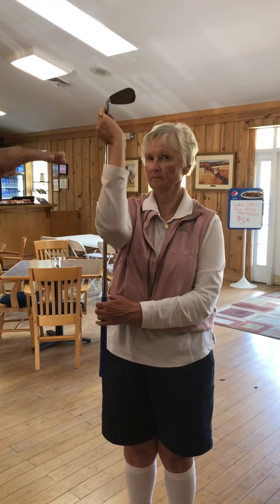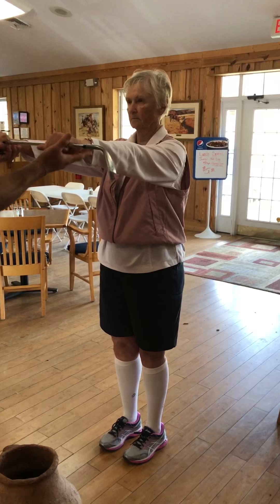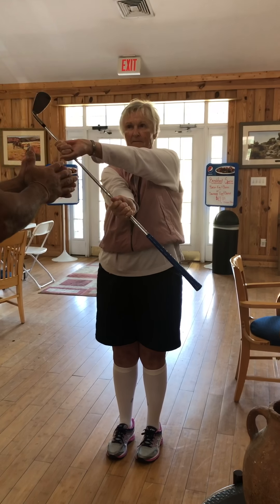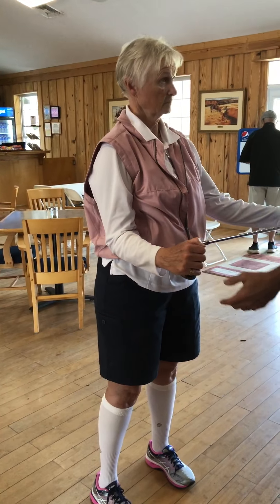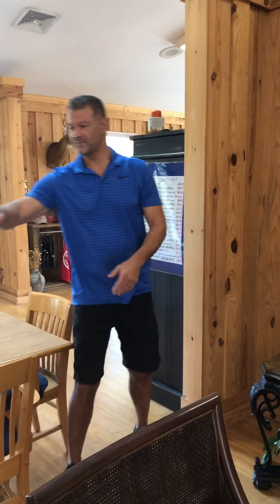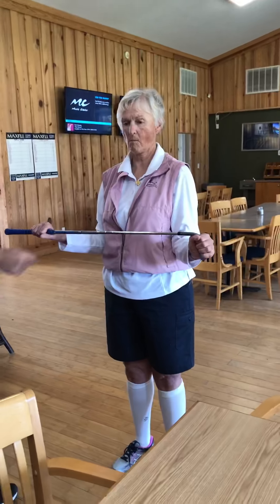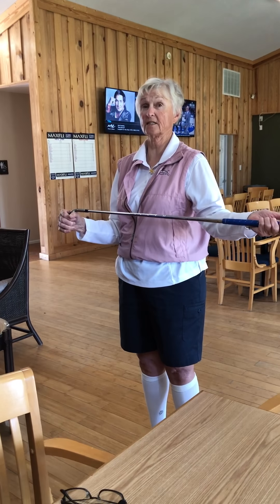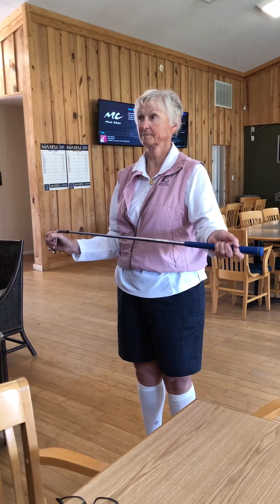Shoulder flexibility using your golf club.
Shoulder flexibility using golf clubs.
External rotation keeping your arm within your shoulder girdle. Reasoning behind that is to protect your shoulder from hyperextension.
 Hold each movement 30 sec 3 x’s each side. All movements are control with no bouncing. Pain is your limiter. Should only feel a stretch. Any pain consult your doctor.